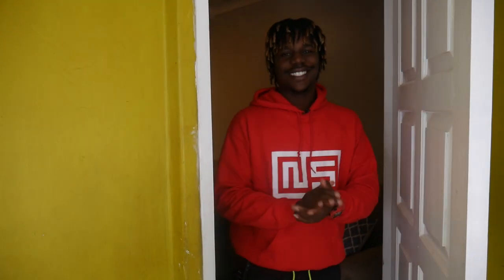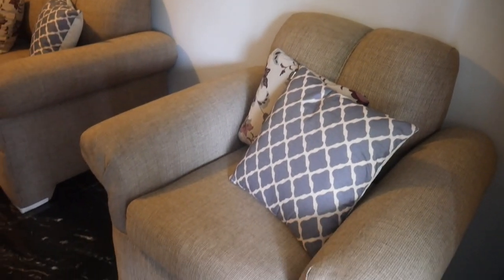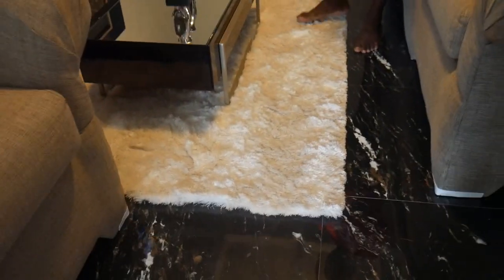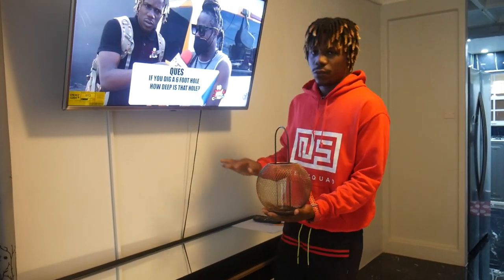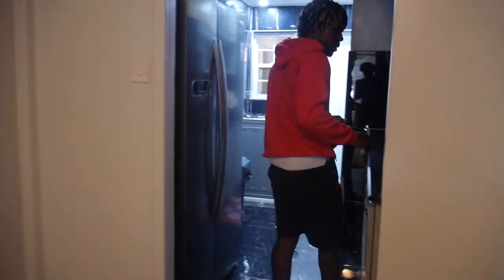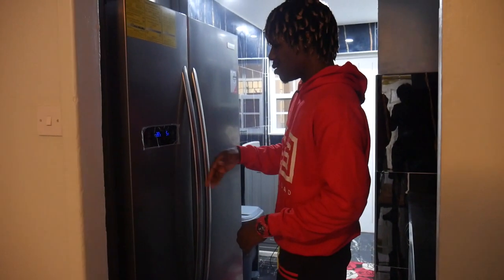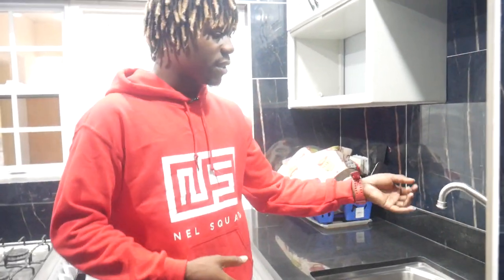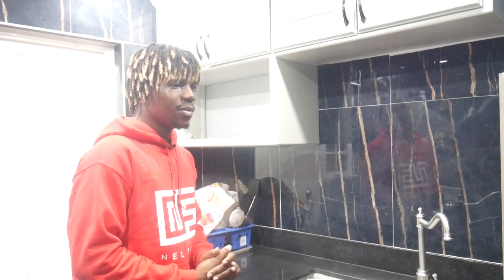Renovating My House House, MY HOUSE TOUR (PART 7)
MAIN CAMERA: CANON G7X MARKii

UNDERWATER CAMERA: GoPro HERO7 BLACK